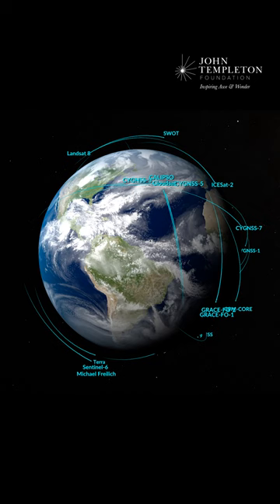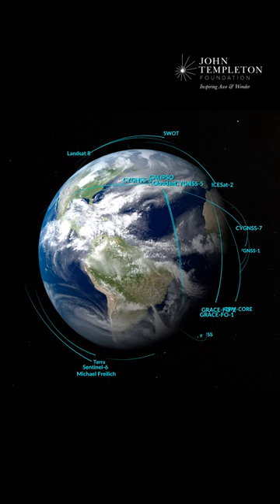Defining "spacetime" in under a minute